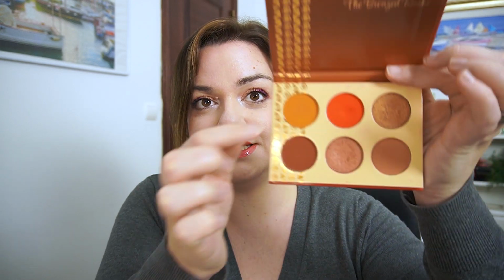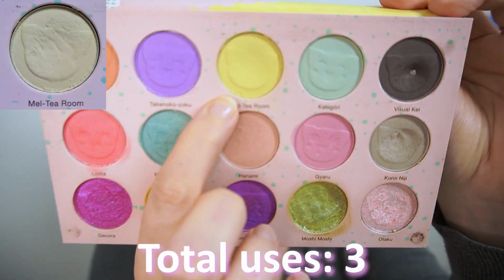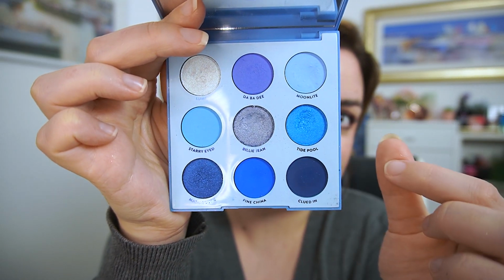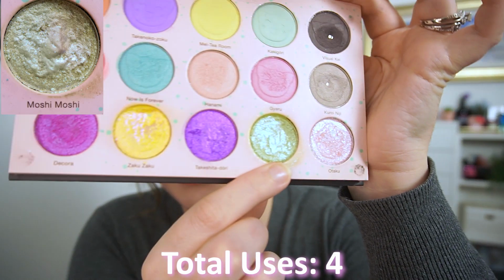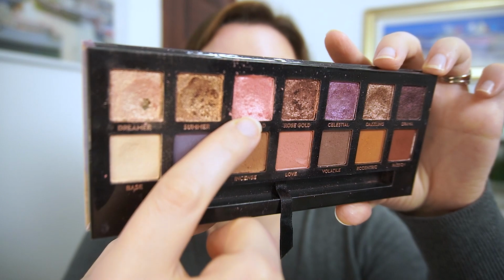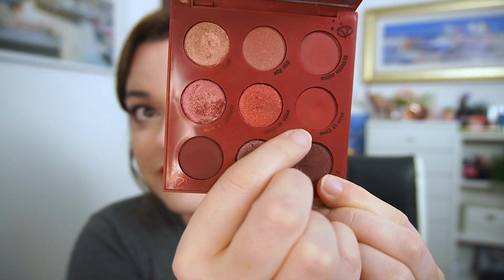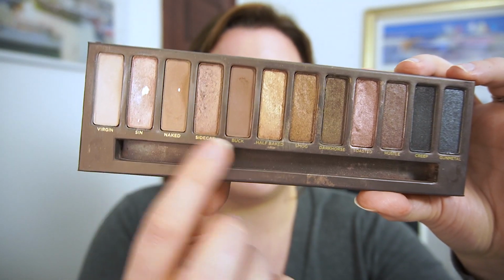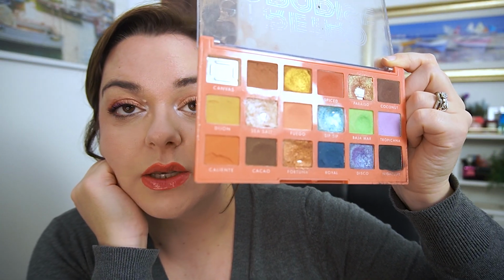zodiac panner update | VLOGMAS 2022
Hi everyone! This is my 8th update to Caena's project pan - Zodiac Panner, in collab with Pantastic Ladies!

I've selected 12 eyeshadows to correspond to the 12 star signs and will be doing this rolling style.